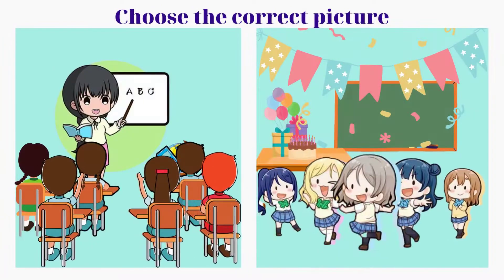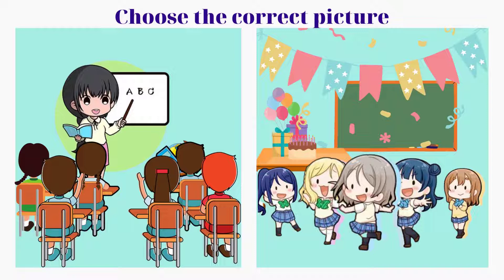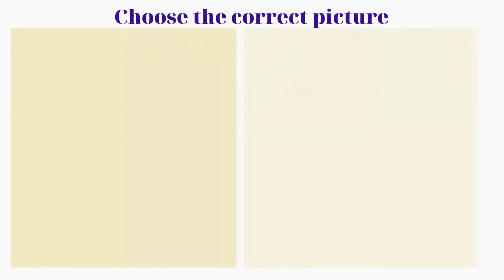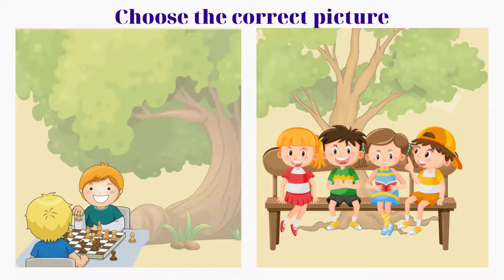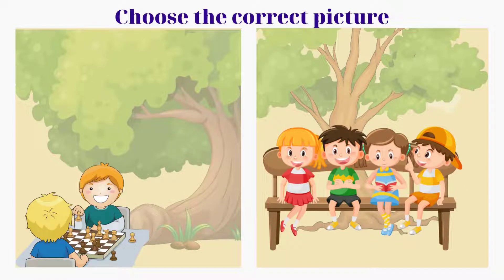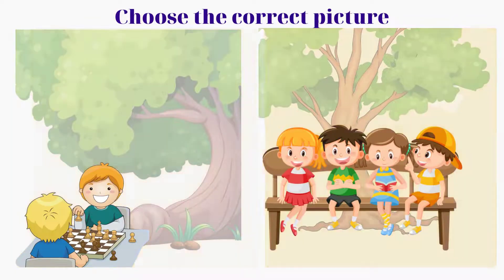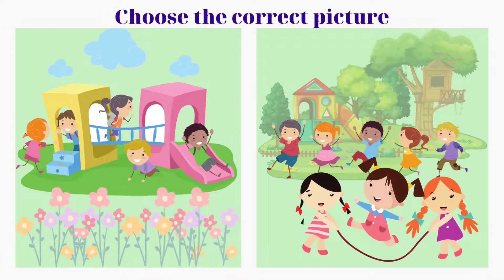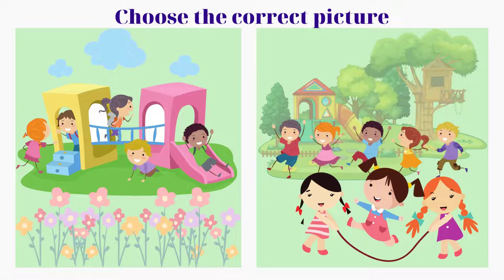Game luyện nghe tiếng Anh basic level